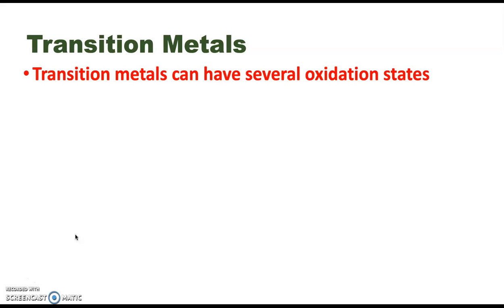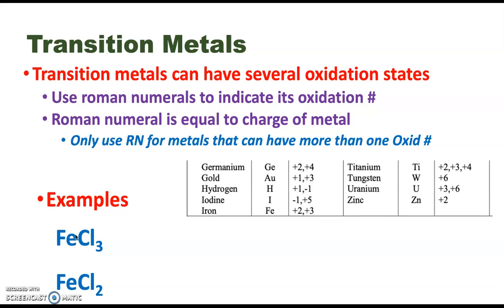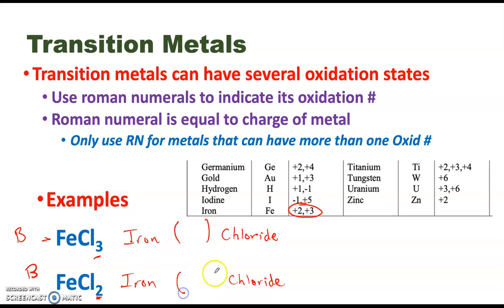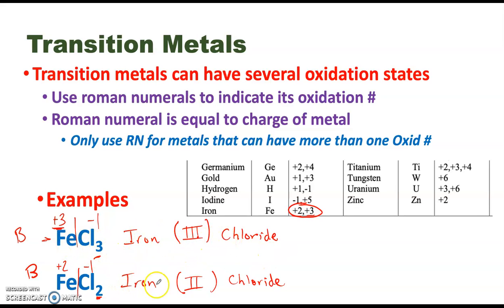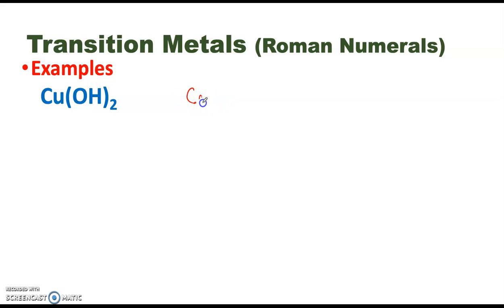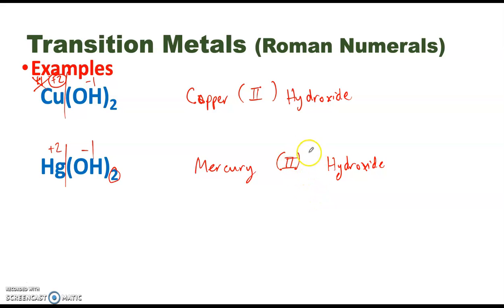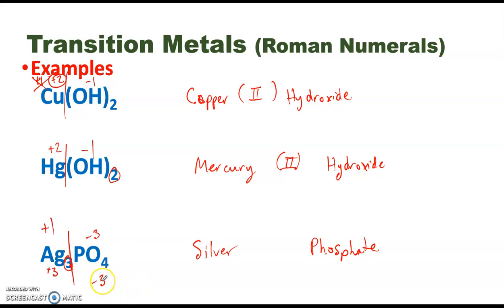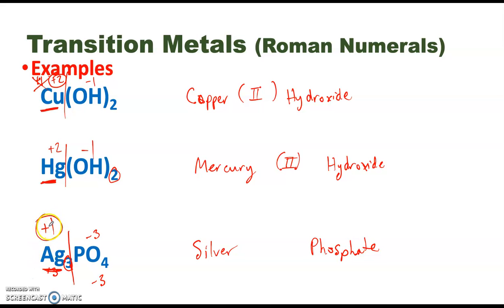Chapter 7.4 Roman Numerals